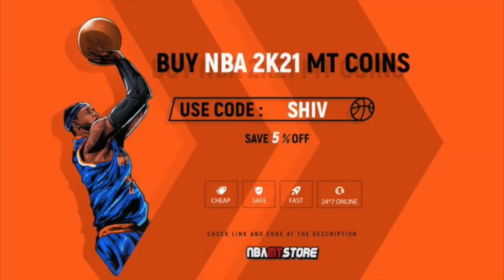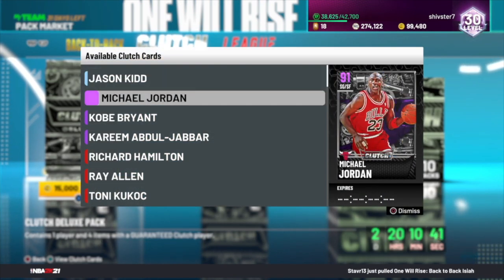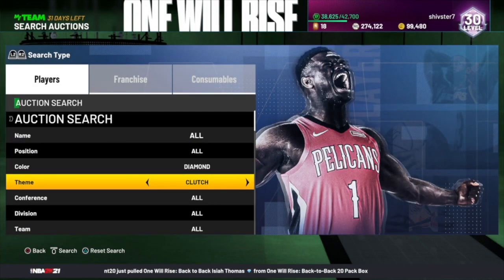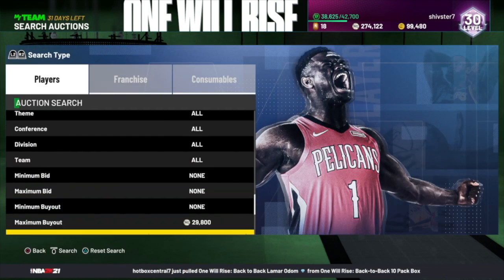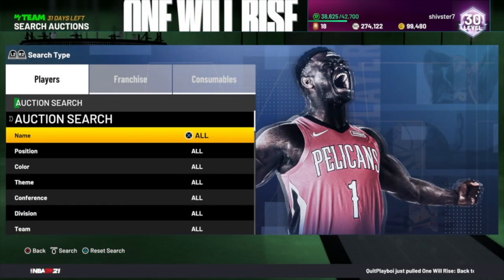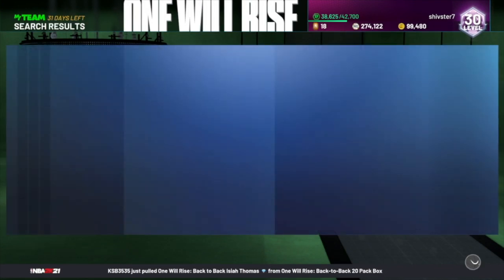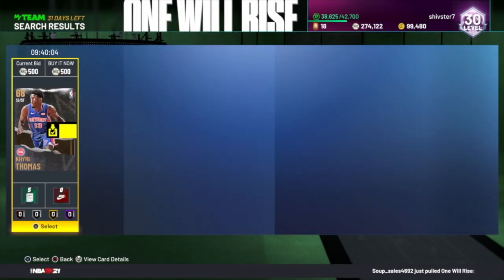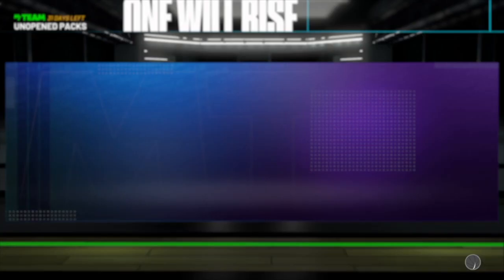BEST SNIPE FILTERS FOR BACK TO BACK PACKS!! MAKE FAST, EASY MT RIGHT NOW!! NBA 2K21 MYTEAM